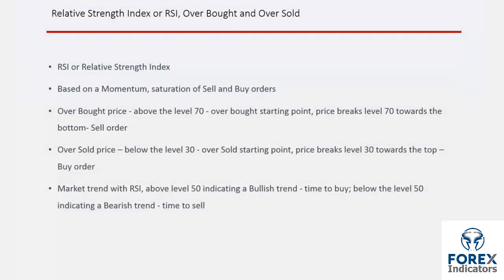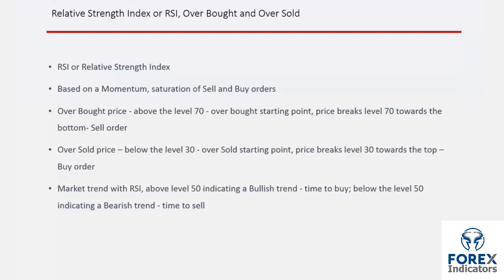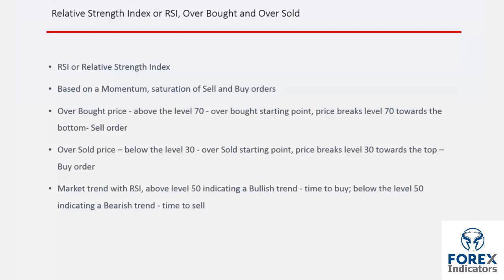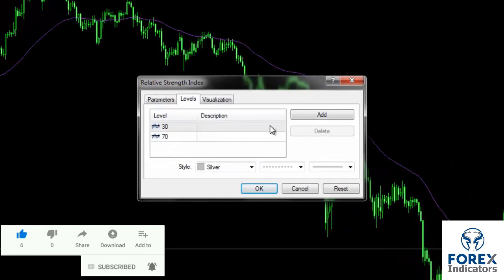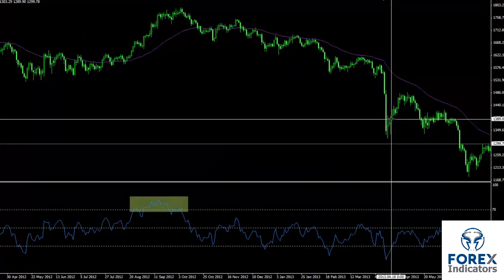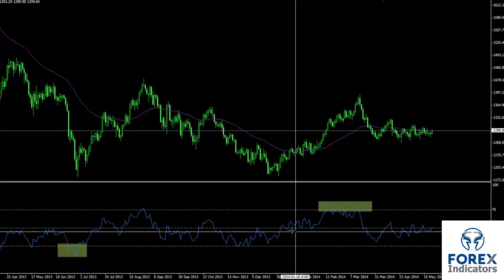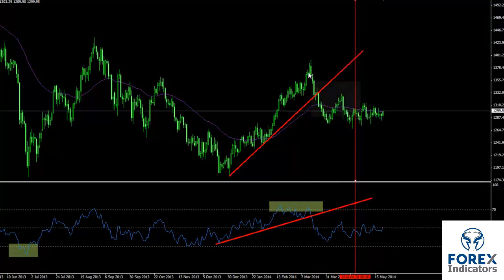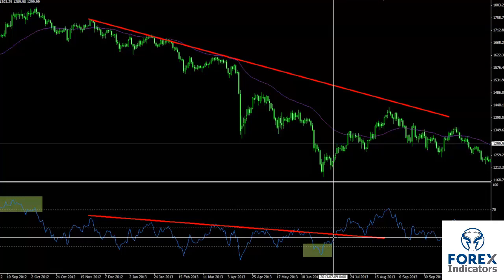How to Use Relative Strength Index – RSI Definition & Calculation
The relative strength index (RSI) is a technical indicator used in the analysis of financial markets. It is intended to chart the current and historical strength or weakness of a stock or market based on the closing prices of a recent trading period. The indicator should not be confused with relative strength.

The RSI is classified as a momentum oscillator, measuring the velocity and magnitude of directional price movements. Momentum is the rate of the rise or fall in price. The RSI computes momentum as the ratio of higher closes to lower closes: stocks which have had more or stronger positive changes have a higher RSI than stocks which have had more or stronger negative changes.

The RSI is most typically used on a 14-day timeframe, measured on a scale from 0 to 100, with high and low levels marked at 70 and 30, respectively. Shorter or longer timeframes are used for alternately shorter or longer outlooks. More extreme high and low levels—80 and 20, or 90 and 10—occur less frequently but indicate stronger momentum